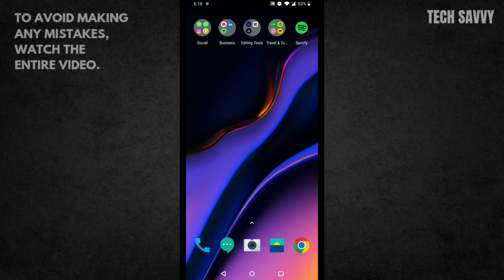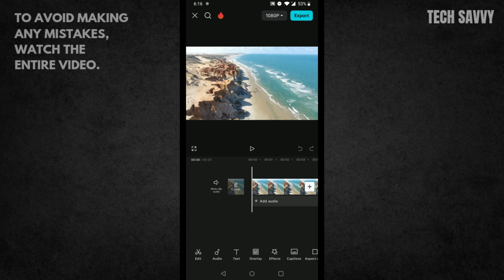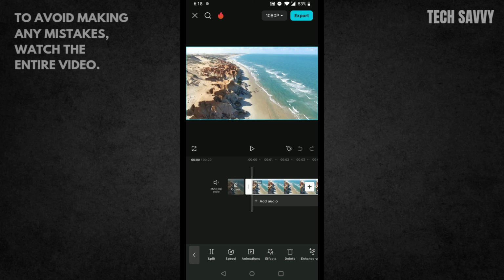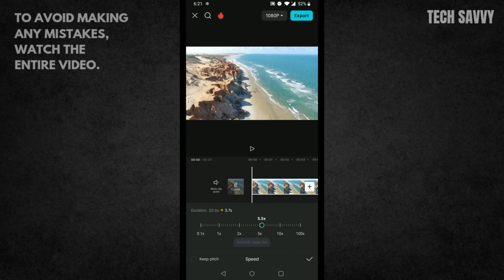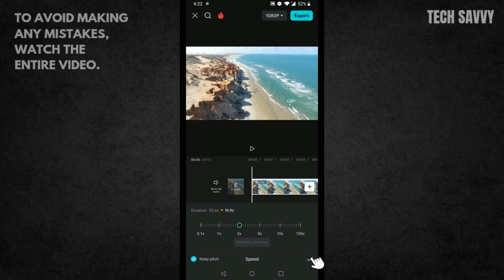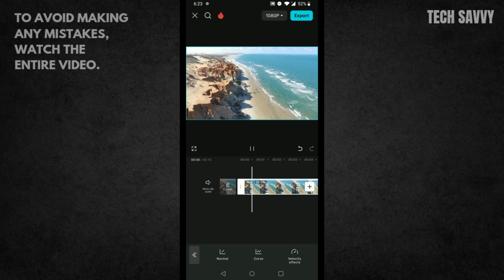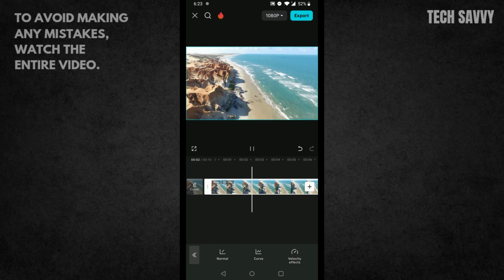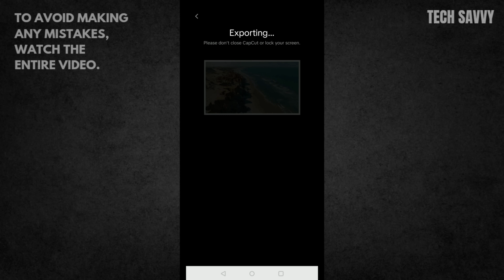How To Speed Up Video In CapCut | Simple And Easy (2024)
In this short tutorial, I will show you that how to speed up video in capcut. And by the end of this video I will show you that how to speed up capcut video.

CapCut is a powerful video editing app that's perfect for beginners and pros alike. Follow along and enhance your video editing skills today!